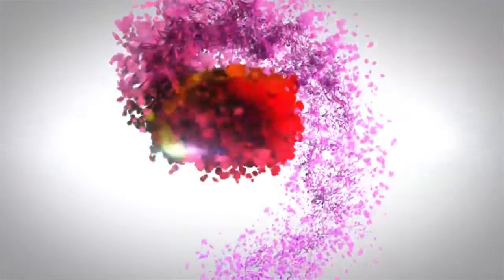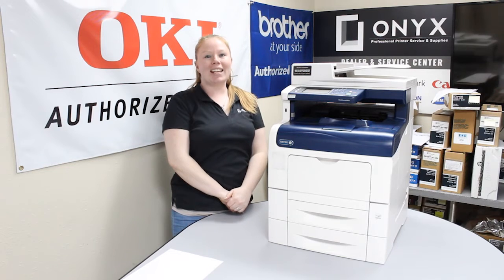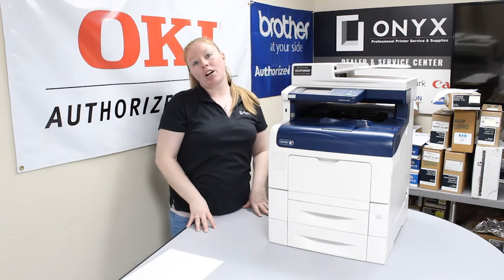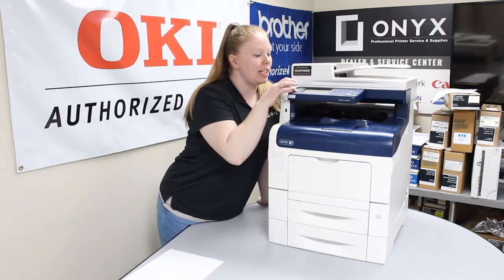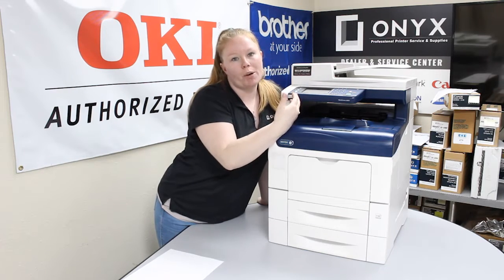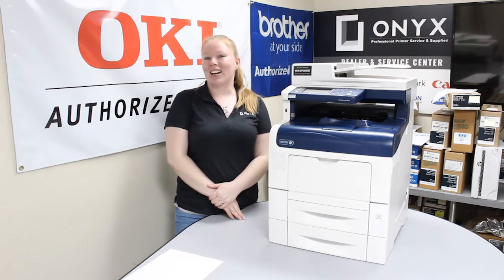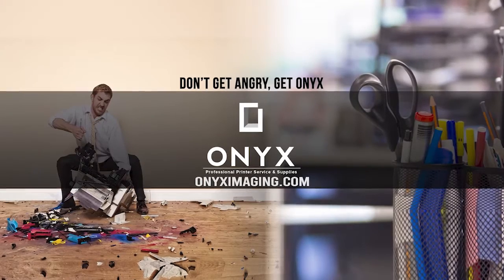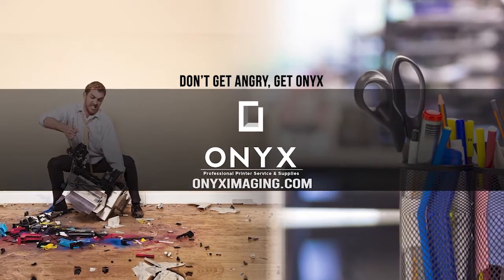Xerox WorkCentre 6605 | Onyx Imaging | Tulsa Printer Repair | How to View Supply Status